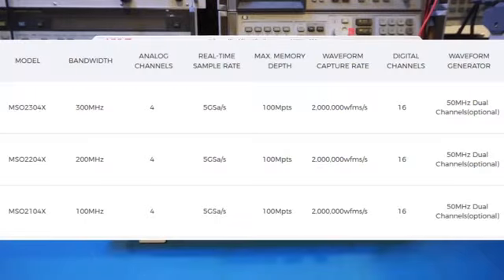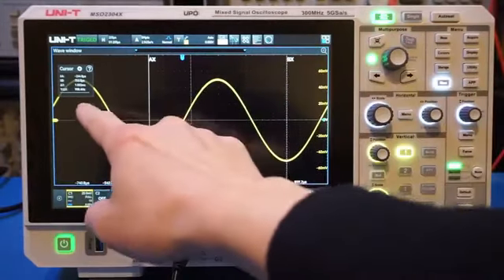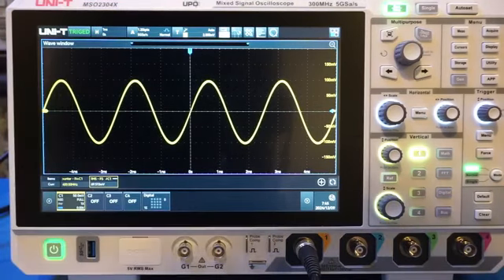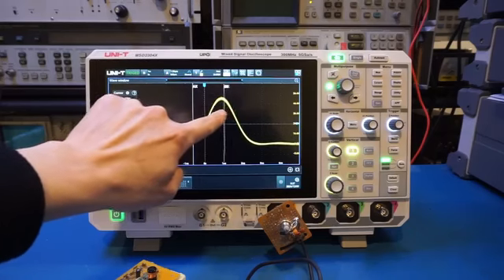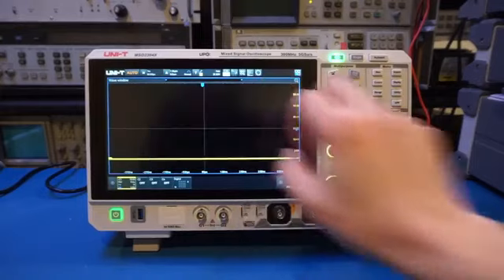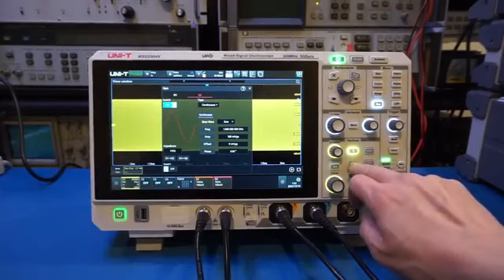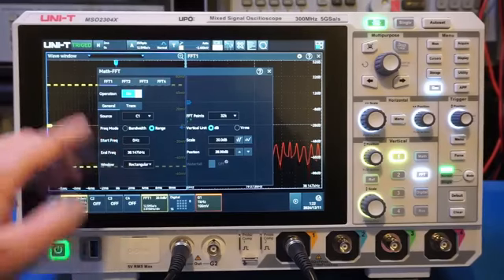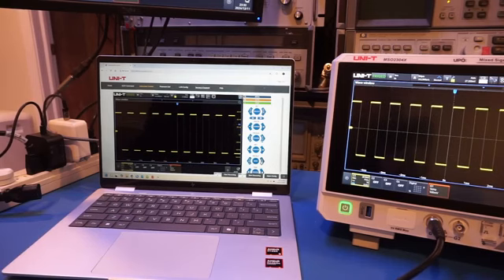UNI-T MSO2304X 300MHz Mixed Signal Oscilloscope Comprehensive Review by Kerry Wong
In this video, Kerry Wong did a comprehensive review of an MSO2304X mixed signal oscilloscope from UNI-T. The MSO2000X series is a 4 channel, 300 MHz oscilloscope, it has an impressive sampling rate of 5 GSa/s and is packed with features.

00:00 Overview
03:07 Exterior, connectivity
05:19 Power on, UI controls
09:30 Vertical resolution, ERES
11:21 Accessories
12:32 Bandwidth measurement
21:57 Vertical sensitivity, default
23:41 Rise time, Avalanche pulse measurements
25:48 Waveform search
27:54 Segmented memory
32:27 Triggering rate
37:13 Single shot
38:29 FM signal, AM signal, ultra phosphor display
41:58 Mathematical functions
46:36 X-Y mode, Lissajous figures
49:04 FFT spectrogram
52:19 Bode plot
54:54 Protocol decoding
56:36 HDMI, Control via web browser
59:32 Conclusions